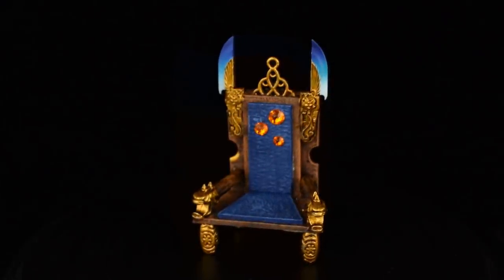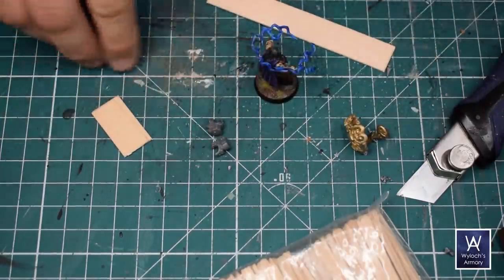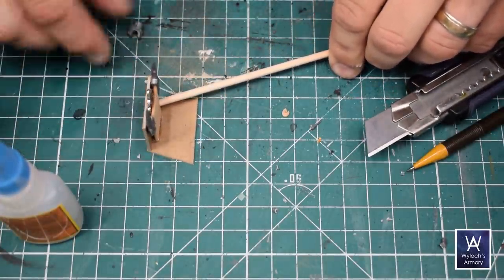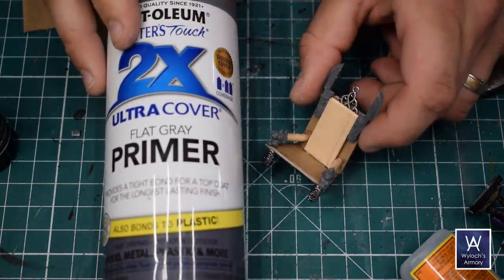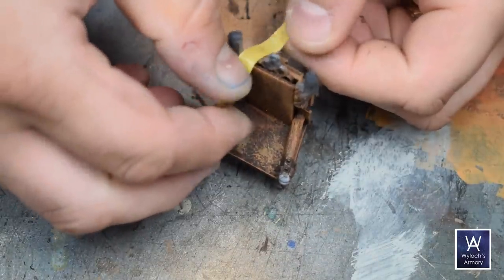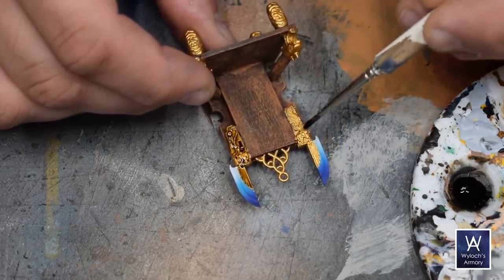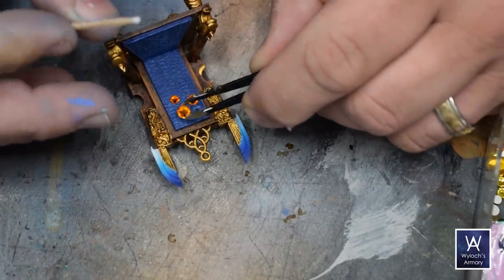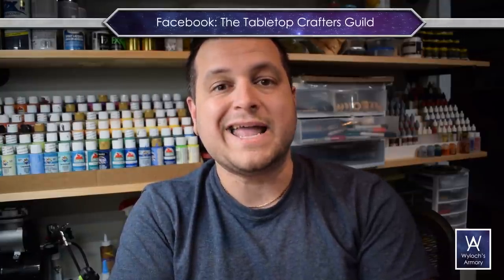Crafting a Miniature Throne for Dungeons & Dragons